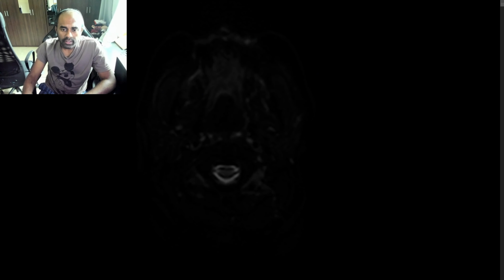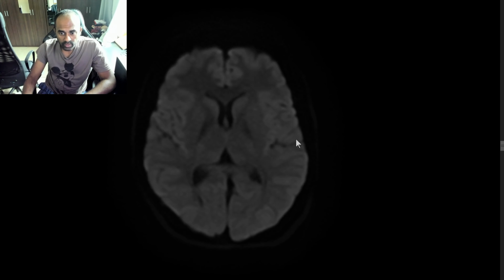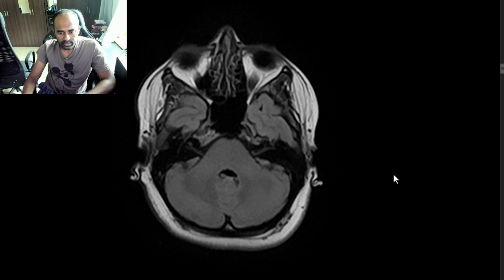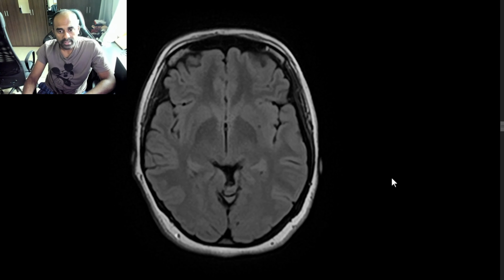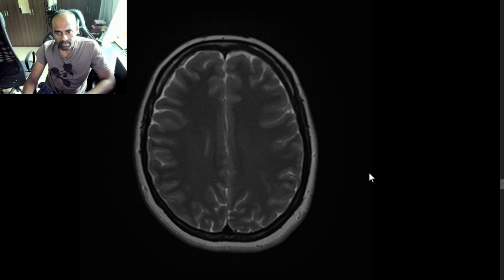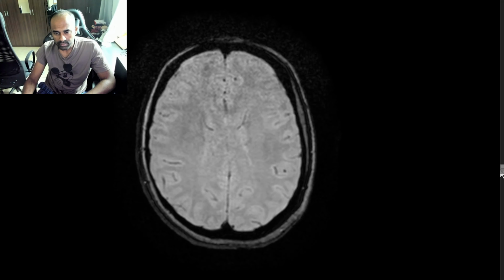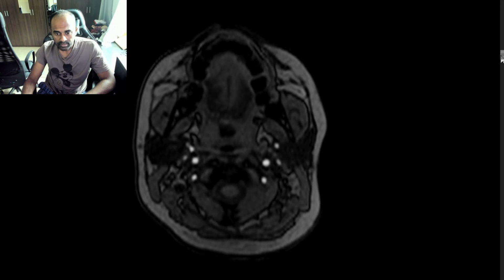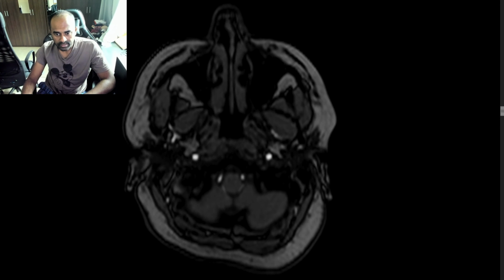MRI reporting - headache in a young lady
Let us go through the MRI brain of a young lady with headache.

About Elearn Radiology:
Elearn Radiology is an initiative by Varun Babu, MBBS MD Radiodiagnosis - a general diagnostic radiologist working in Kuwait.